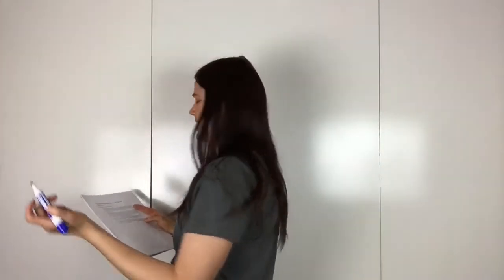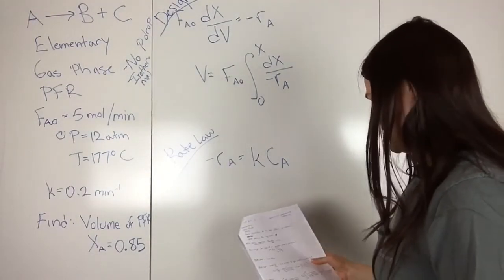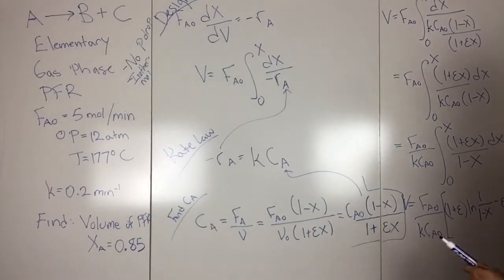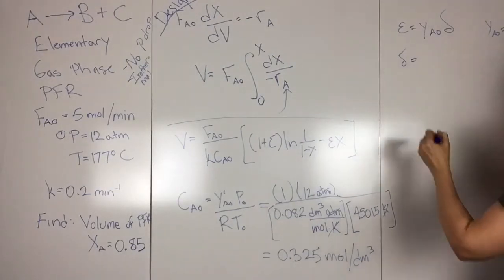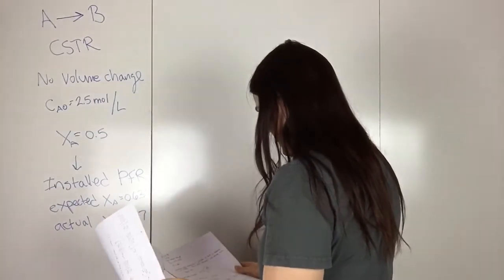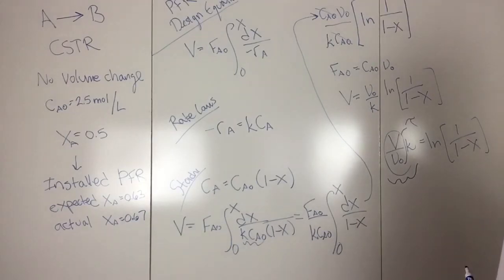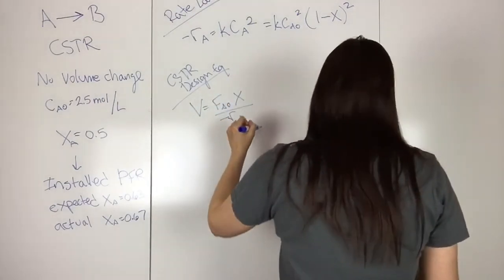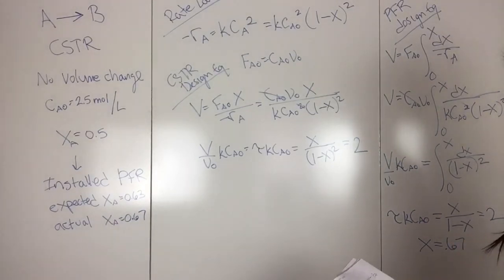13) Reaction Engineering Example Problems, Find PFR Volume and conversions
I solve these two problems in this video:

1) Elementary gas phase reaction A - B + C is taking place in a PFR. The molar flow rate of pure A is 5 mol/min at 12 atm pressure and 177 C temperature. The rate constant at a given temperature is 0.2 min^(-1). Find the PFR volume for 85% conversion of A.

(16:16) 2) A reaction with no volume change is carried out in a CSTR ( A - B). The entering concentration is 2.5 mol/L. The obversed conversion was 50%. An engineer watned to achieve higher conversion and installed a PFR with expected conversion of 63%. The team was surprised to see that the conversion was actually 67% when they installed the PFR. Show quantitavely why this would be the case.